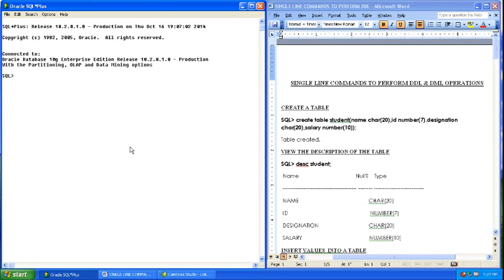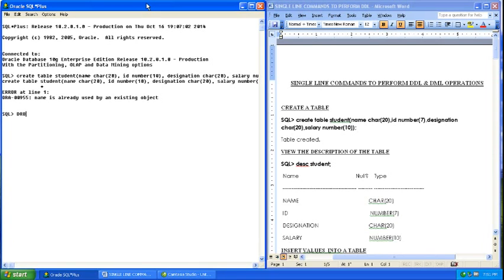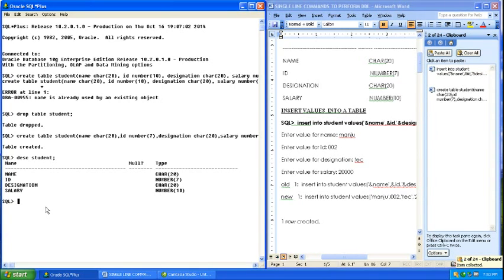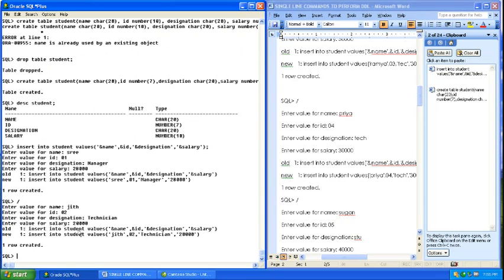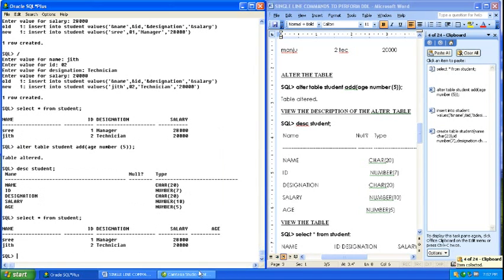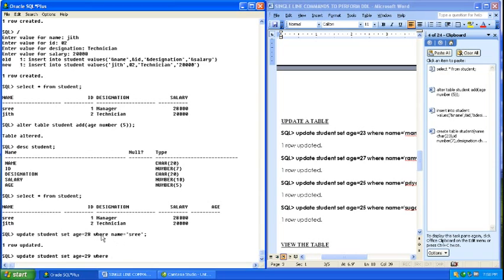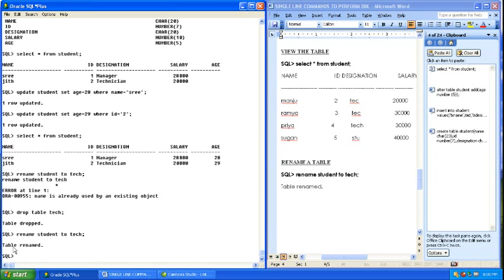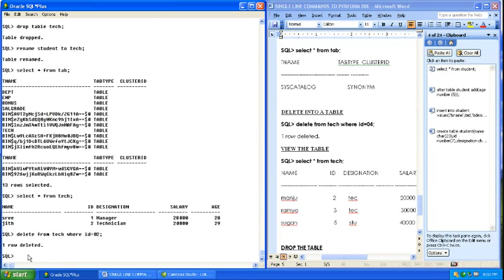Oracle Tutorial by Sreejith Vignesh B P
This tutorial helps you to understand the basics SQL commands that can be used in Oracle